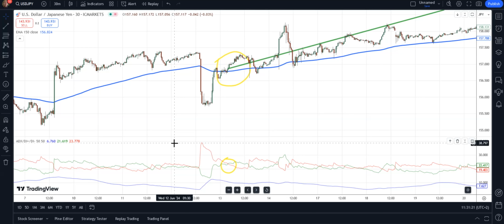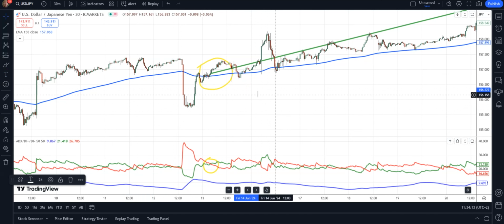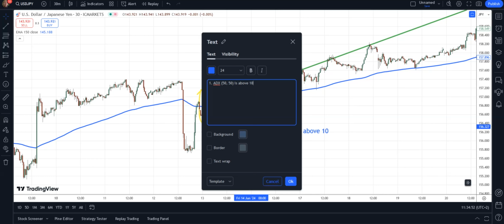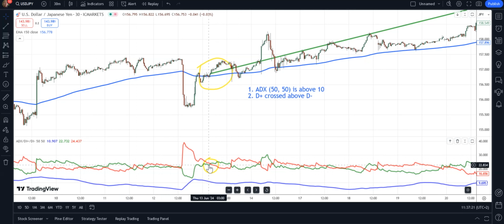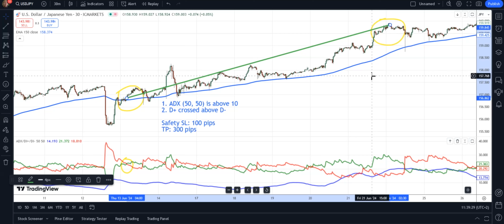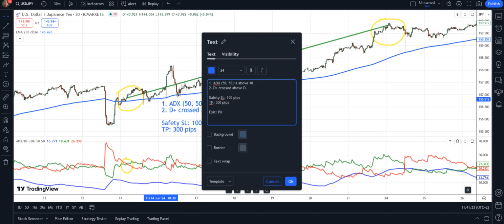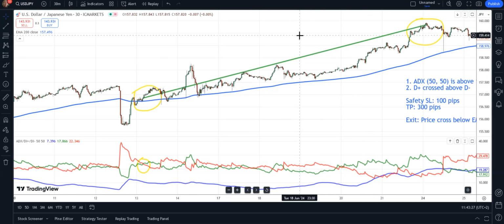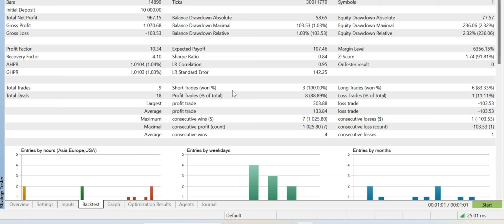Increase your profits with this Special ADX Strategy! /Forex Trading Indicators/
The best Dedicated Trading VPS Services (The VPS services I am using for more than a year now):